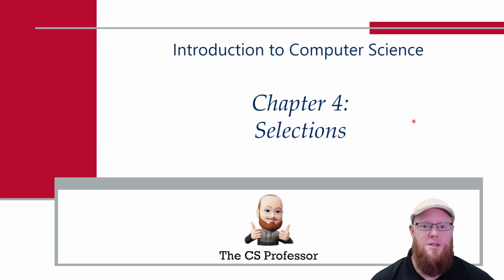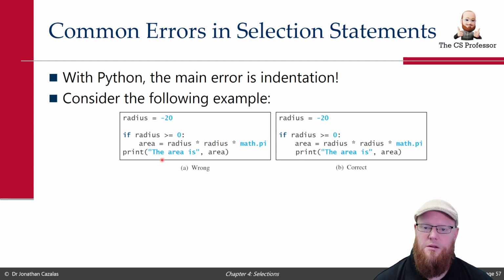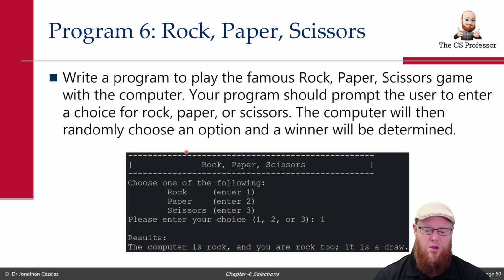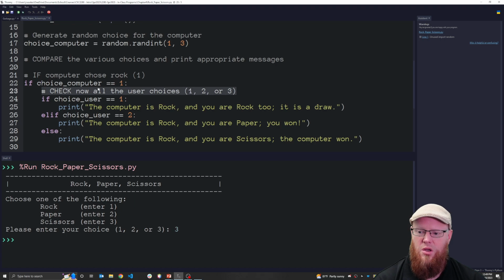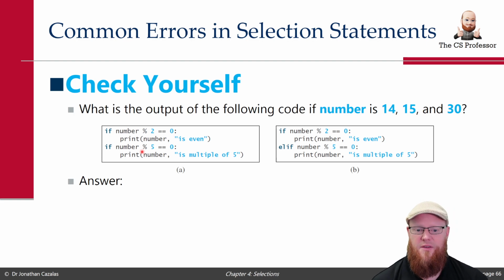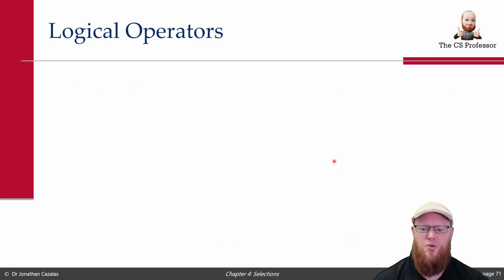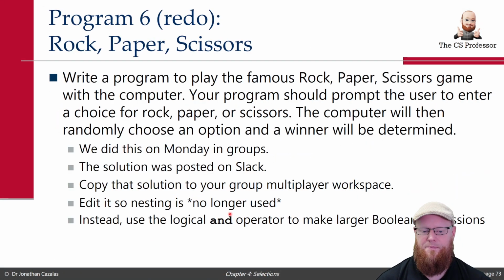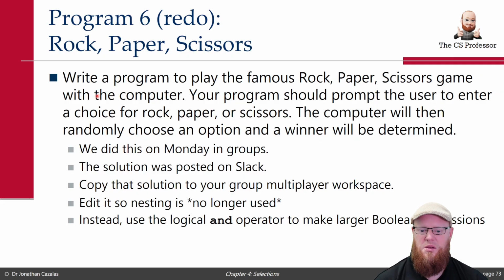Chapter 4: Selection Statements (Part 3)